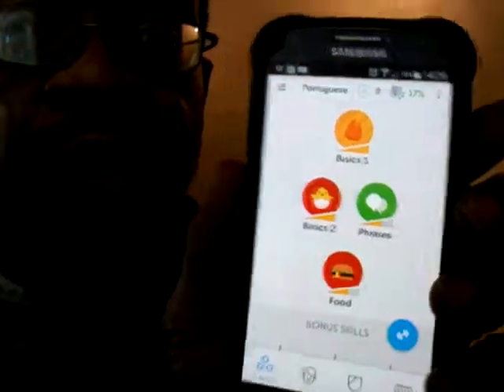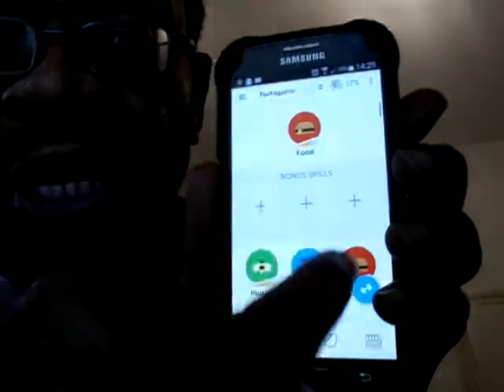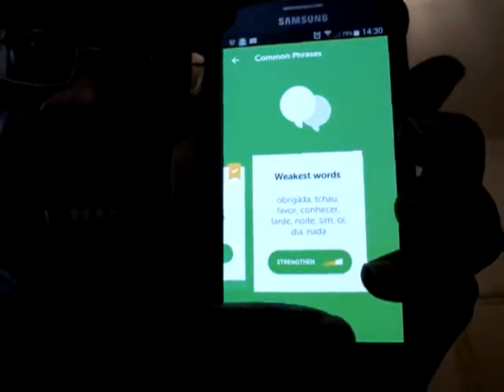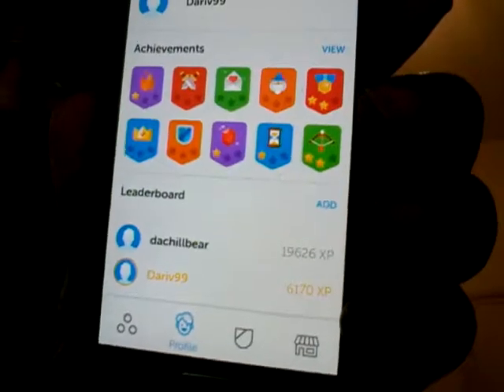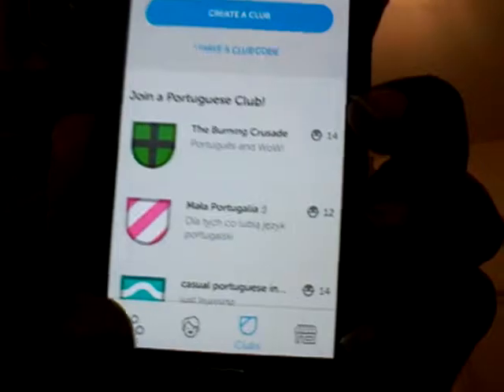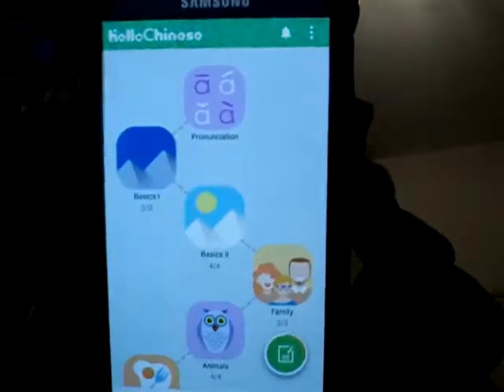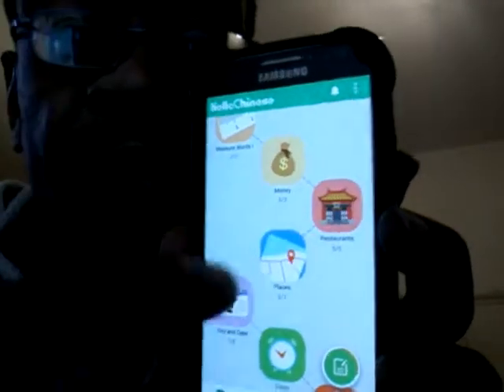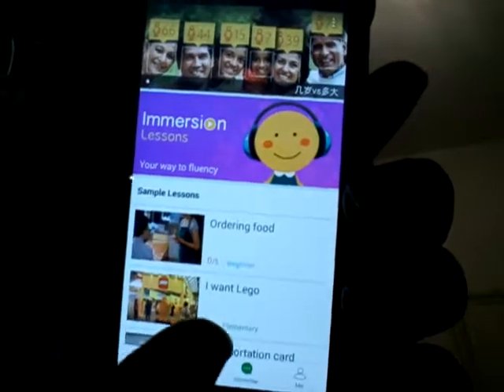Comparing Duo Lingo To Hello Chinese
I have decided to take up another language, this time it's Portuguese. I will still be continuing to learn Mandarin, so I wanted to compare the two language apps that I use, Duo Lingo and Hello Chinese.

I have experimented with quite a few language apps over the years, and I've settled on these two because I feel like I'm learning practical applications for both languages. They also both make learning fun and interesting.